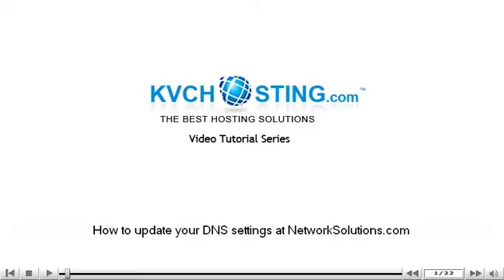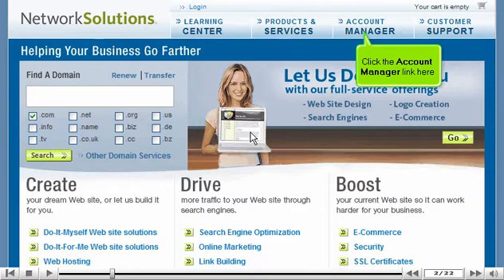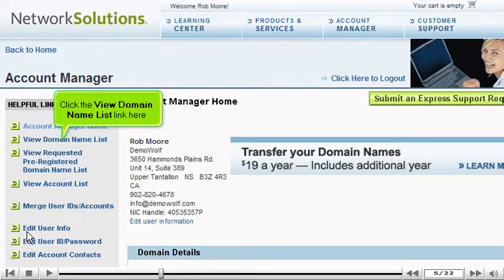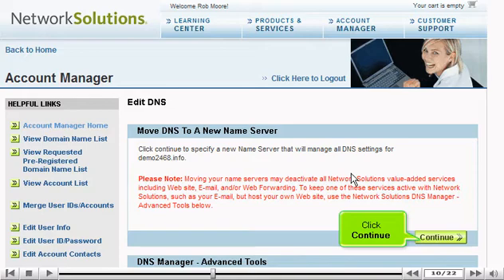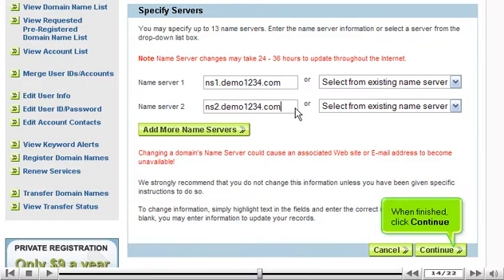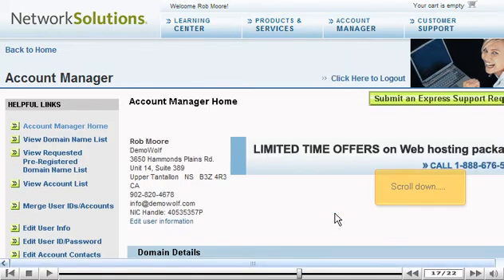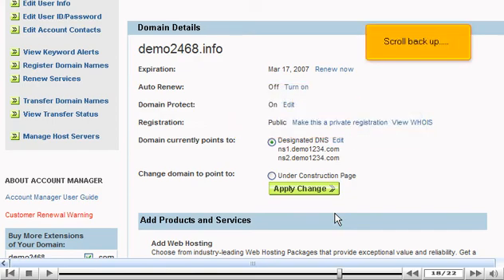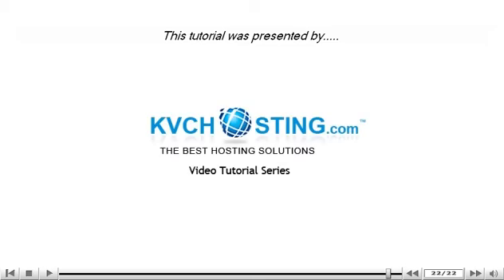Updating DNS at NetworkSolutions.com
• Start NetworkSolutions.com homepage for DNS settings. Click on Account Manager Tab and fill in Username and Password, click on Log in button.
• Click on View Domain name list link on left side of window. Click on domain name you want to manage.
• You need to select the Custom DNS settings option and then click Edit button. Click on Apply change button and click on continue button.
• Enter your Primary and Secondary DNS settings in text boxes and click on Continue button. Click on Save DNS button.
• New settings are submitted and on Account Manager, you can see the new settings displayed.
• Remember, it takes 24-48 hours for domain to fully propagate, after you make changes. Log out of account.